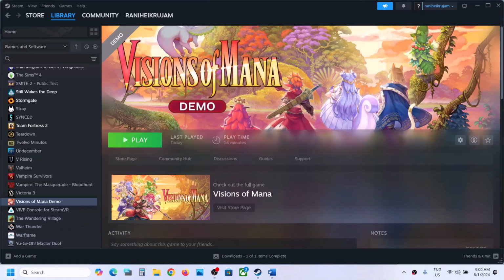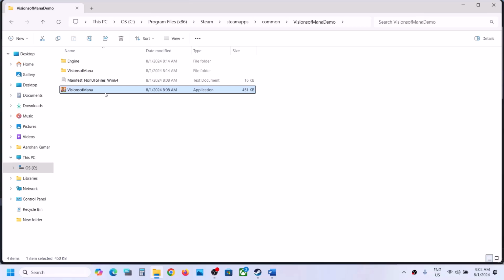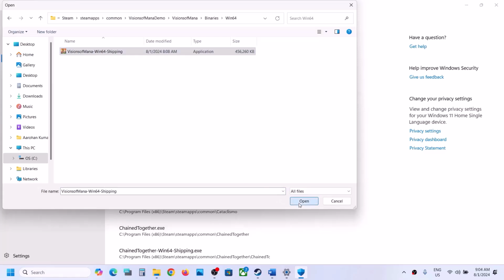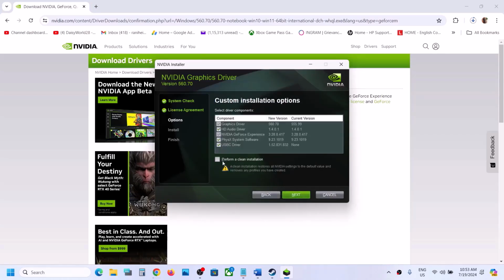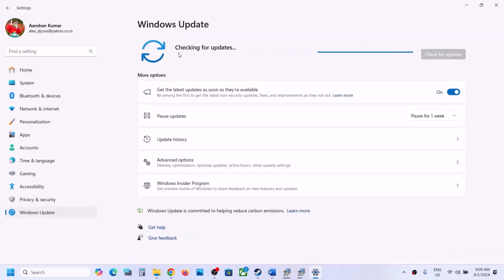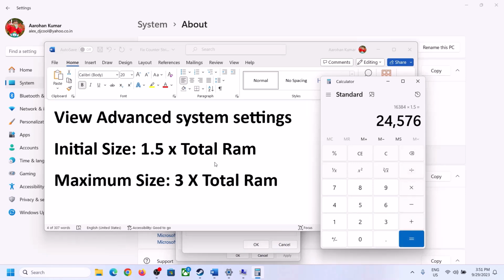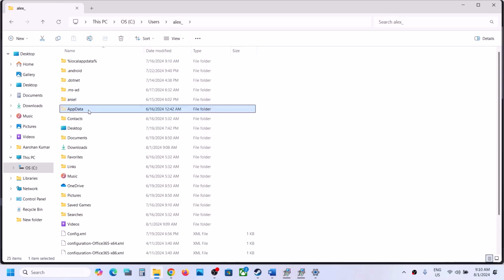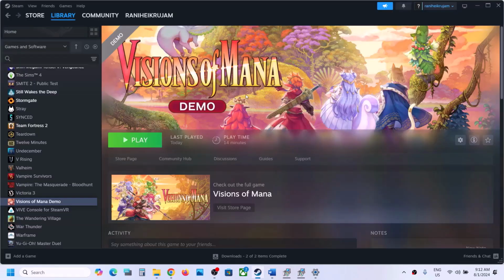Fix Visions of Mana Error DXGI_ERROR_DEVICE_REMOVED/DXGI_ERROR_DEVICE_HUNG On PC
Step 10) Increase the Virtual Memory:
Step 11) Unplug   external devices such as hotas, pedals, racing wheel, Razer Tartarus, disconnect all the additional USB adapter connected to PC, disconnect additional joystick/controllers connected. Disable Overlay, close all the overlay apps (Discord, GeForce Experience, Nvidia shadow play overlay, AMD overlay), close all the overclocking application MSI Afterburner/Rivatuner. Perform Cleanboot, remove the undervolt